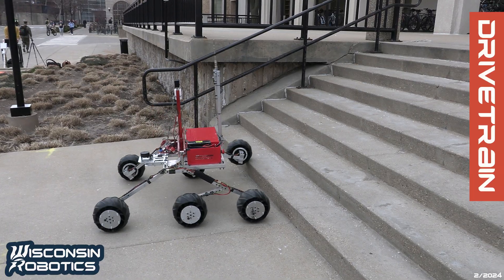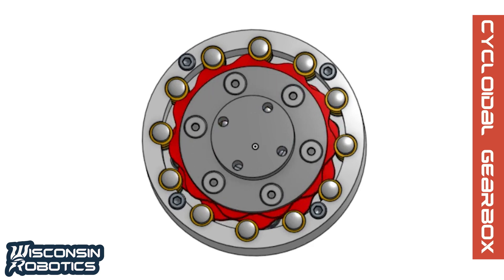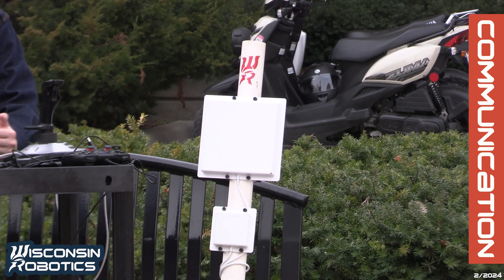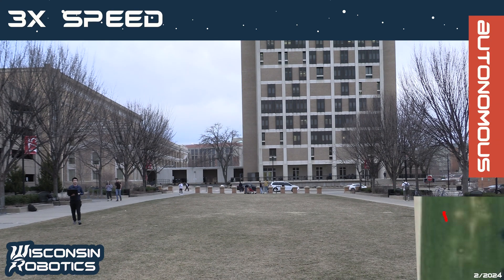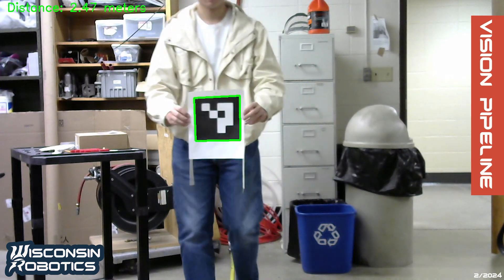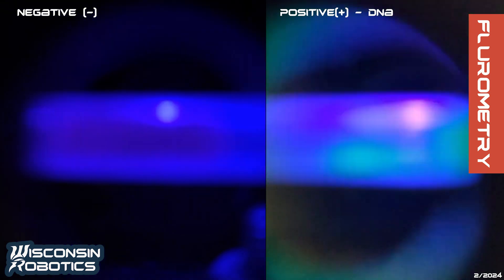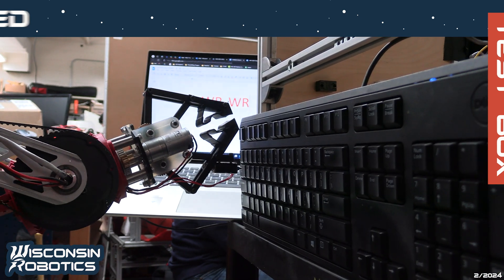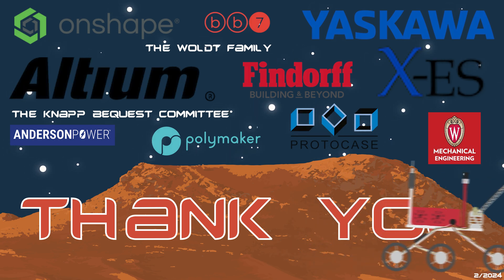Wisconsin Robotics SAR 2024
Wisconsin Robotics SAR 2024 submission for the University Rover Challenge.